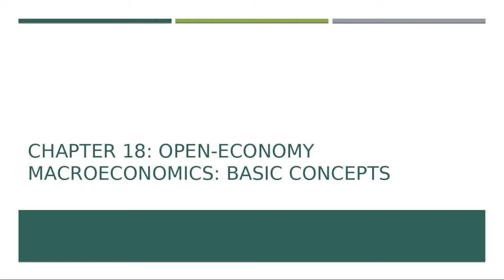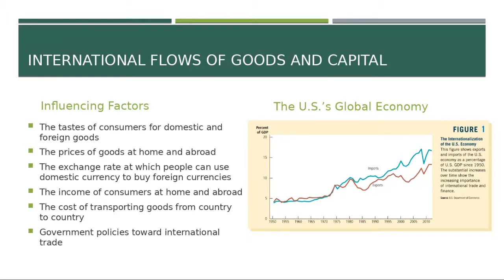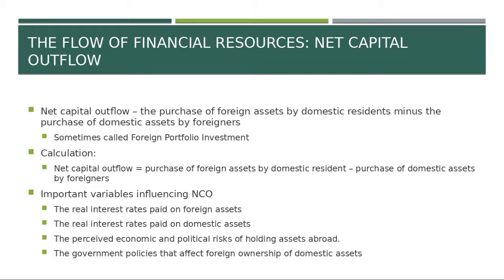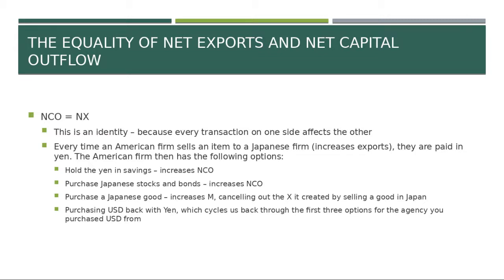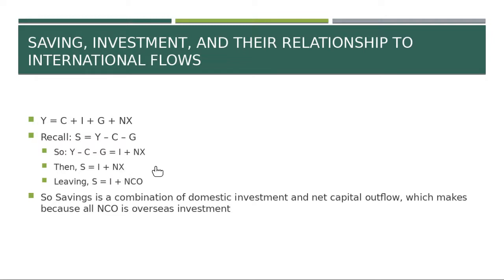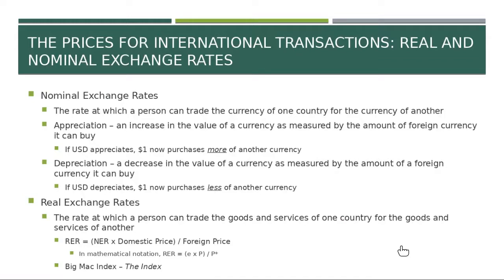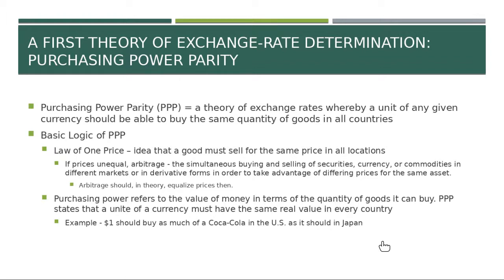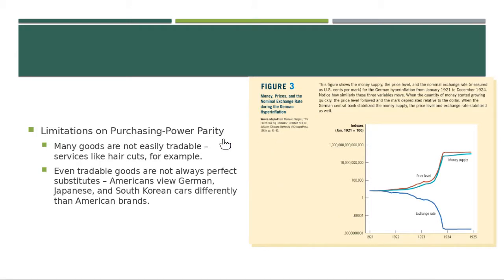MACRO - Chapter 18 - Macroeconomics of Open Economies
To this point, we have evaluated GDP, financial institutions and savings, and monetary policy, in a closed economy. But what happens when we factor in trade and international markets?

We introduce the following topics:
1. Net Capital Outflow
2. Exchange Rates
3. Purchasing Power Parity